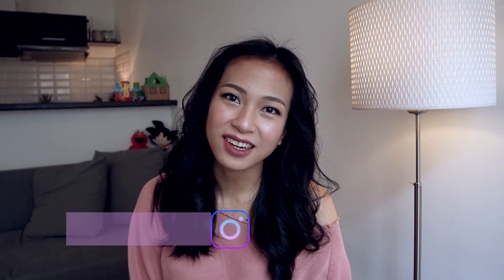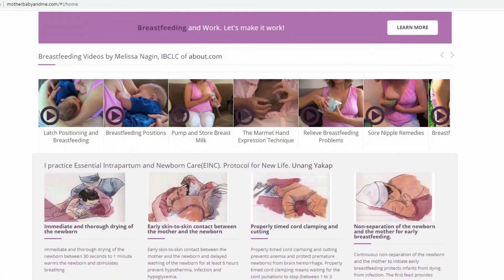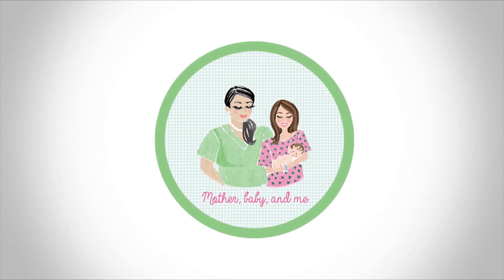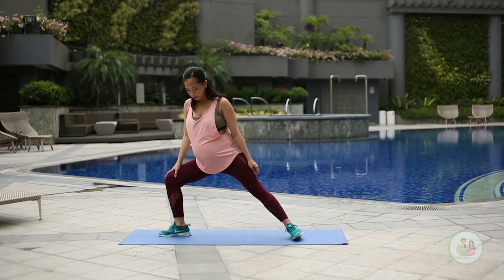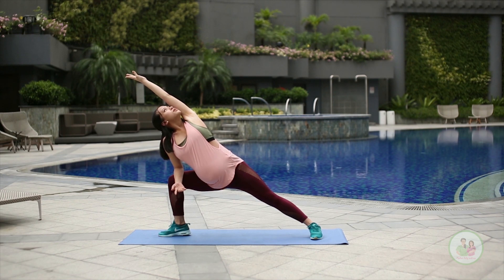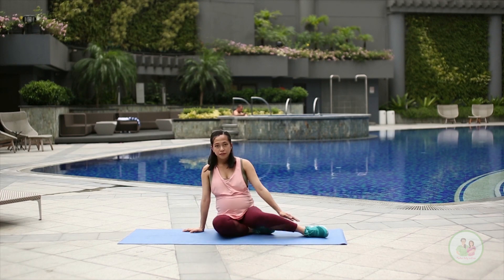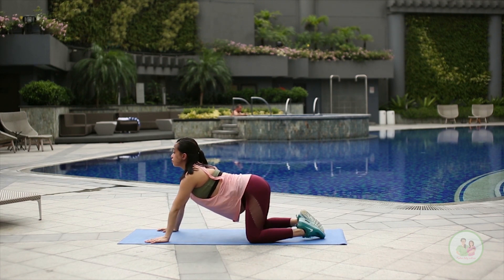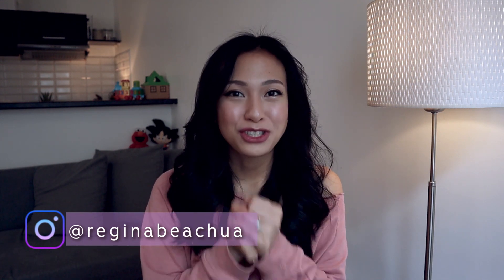5 Quick & Simple Prenatal Yoga Poses & Stretches (Great for ALL TRIMESTER)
Hello Everyone!

Got an easy and simple Yoga & Stretch video made just for expecting mommies!!! Find a calm and relaxing place where you can safely do this and we can stretch it out together.

I have partnered with Mother, Baby and Me which is a website of my OB-GYN where you can find information about your pregnancy and breastfeeding concerns.

*PLEASE READ BEFORE STARTING*

This dance is easy and safe to do especially when one is close to delivery or early in labor. However please stop when you experience the following and alert your doctor:

• Feel dizzy or about to faint
• Headache
• Shortness of breath even after stopping to rest
• Chest pain
• Painful contractions
• Muscle weakness
• Bleeding or watery fluid from the vagina.

Again, You must consult your doctor before starting with any of these exercises.

Avoid aerobic exercises if you have the following conditions:
• incompetent cervix or diagnosed with a short cervix
• premature contractions
• multiple pregnancies,
• placenta previa or any bleeding during pregnancy
• preeclampsia
• heart disease or lung disease (please ask for clearance)

-STAY HYDRATED-

SPECIAL THANKS TO:

KEN OSH TAN for helping me shoot and edit this!!

Please do Follow the Socials!